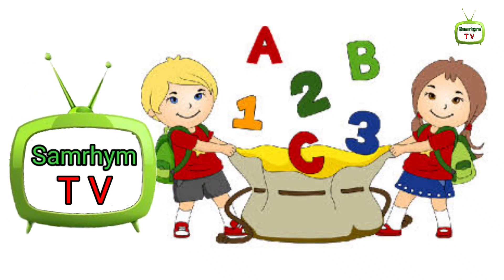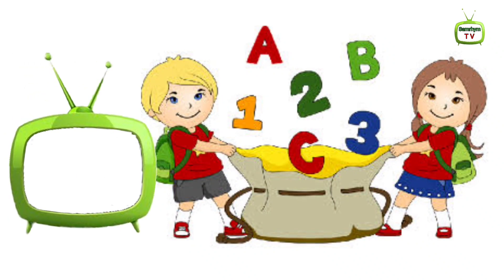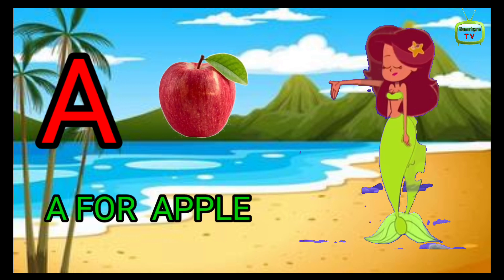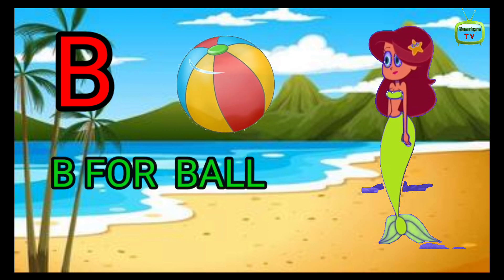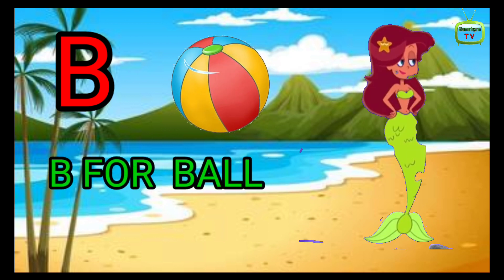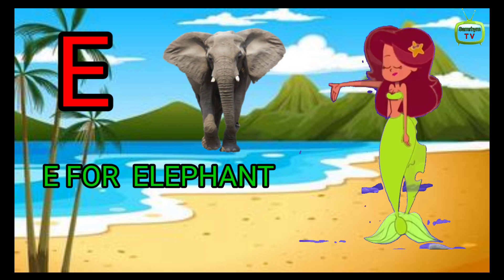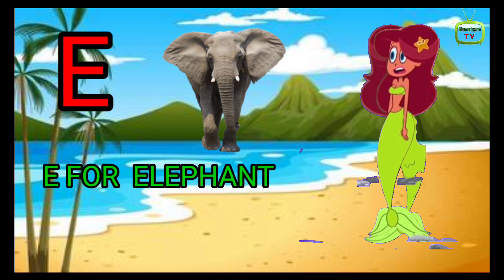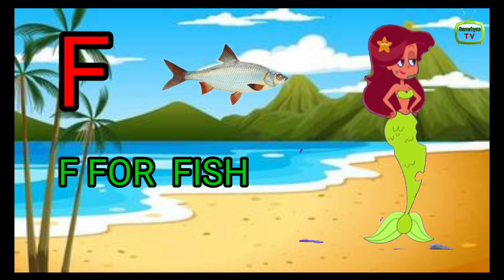ABC Kids | A for apple | Abcd cartoon | English ABCD | marina zig and sharko |abcd nursery song E.15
ABC Kids | A for apple | Abcd cartoon | English ABCD | marina zig and sharko |abcd nursery song

Samrhym TV,ABCD Alphabet | abcd animated | Basic English Learning  for kids
Aseanar
A_se_anar
Aa se aam
Aaseaam
Aa_se_aa
a for apple
aforapple
a_for_apple
b for ball
bforball
b_for_ball
Hindi varnmala
hindivarnmala
hindi_varnmala
Hindi varnmala for nursery
Hindi varnamala
HindiVarnamala
Hindi_Varnamala
hindi varnmala

abcd song
abcdsong
abcd_song
hindi alphabets
hindialphabets
hindi_alphabets
hindi alphabet
hindialphabet
hindi_alphabet
अ से अनार
असेअनार
अ_से_अनार
आ से आम
आसेआम
आ_से_आम
क से कबूतर
कसेकबूतर
क_से_कबूतर
kids song
kidssong
kids_song
hindi
english
अआ इ ई
abcd
abcd alphabet
english abcd
hindi abcd
abcd 123
abcd in the morning
abcd learning
abcd 1234
google abcd
abcd abcdefg
123 abcd
abcd app
abcd drawing
abc abcd
abcd marathi
badi abcd
abcd please
abcd mp3
second abcd
abcdabcd
abcd chu chu tv
abcd lingokids
chu chu tv abcd
abcd google
nursery abcd
12345 abcd
online abcd
abcd 3d
abcd tv
abcd alphabet numbers
abcd chintu
motu patlu abcd
abcd 12345
abcd animals
hello google abcd
abcd coming
abcd in sign language
little abcd
cd abcd abcd

krishna bheem cartoon
chota bheem cartoon
abcd dikhaiye abcd
abcd marathi song
chota baby songs
a for apple chinu tv
abcd chhota bheem
aforapplebforball
apple image
chhota bheem aur krishna
chhota bheem aur krishna song
chhota bheem song chota bheem song
english poem for kids
krishna bheem cartoon
the b song
sharko cartoon
sharko marina
abcd cartoon
marina
zig and sharko
sharko marina
sharko sharko